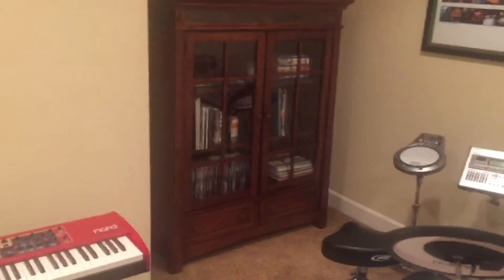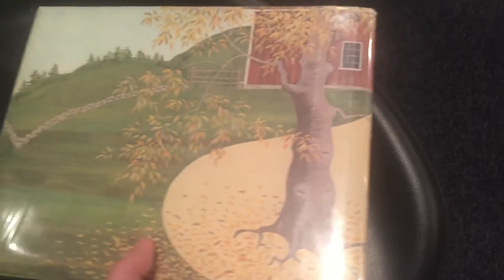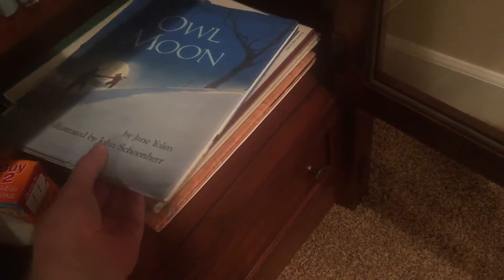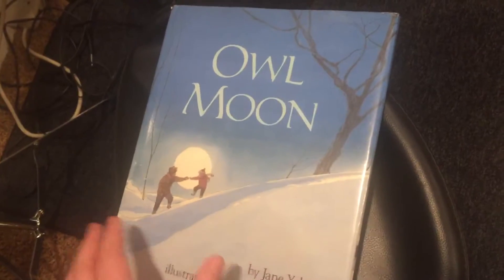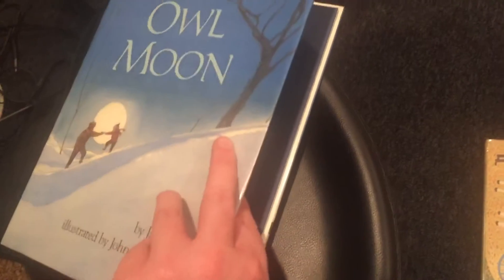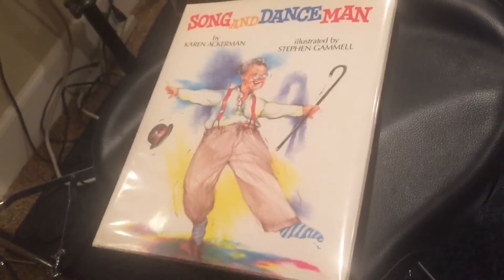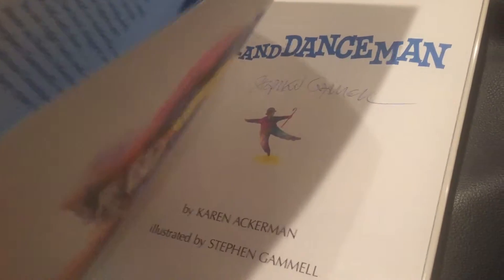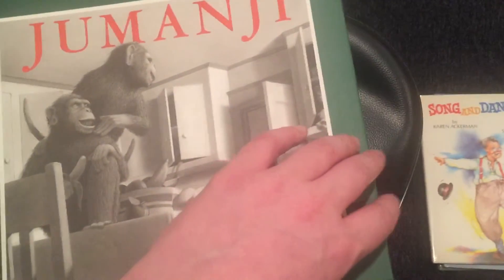Building My First Edition Book Collection - Part 4 (Jumanji, Owl Moon, Ox-Cart Man, etc.)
Acquired 4 more fine signed firsts of Caldecott winners of the 1980s:

1980 - Ox-Cart Man (Barbara Cooney)
1982 - Jumanji (Chris Van Allsburg)
1988 - Owl Moon (John Schoenherr)
1989 - Song and Dance Man (Stephen Gammell)